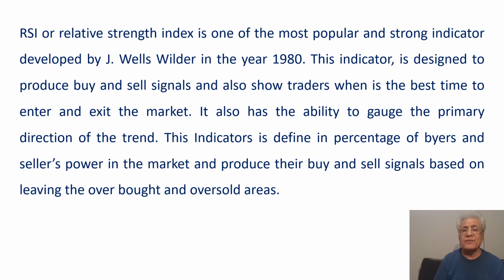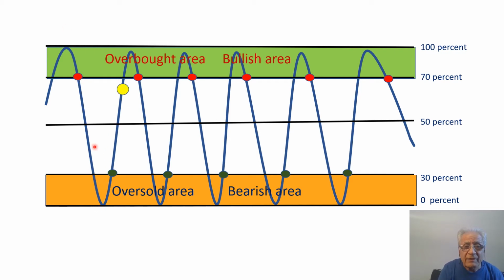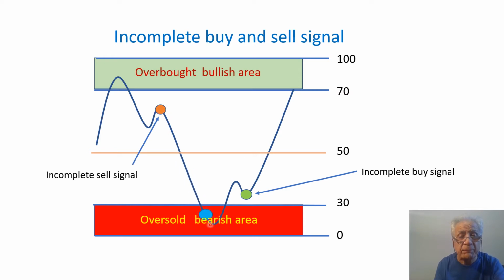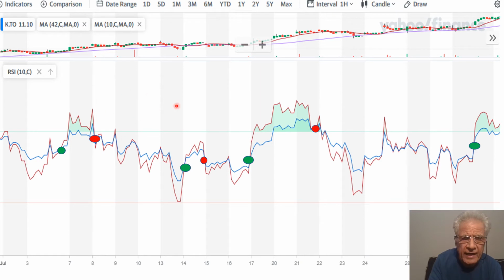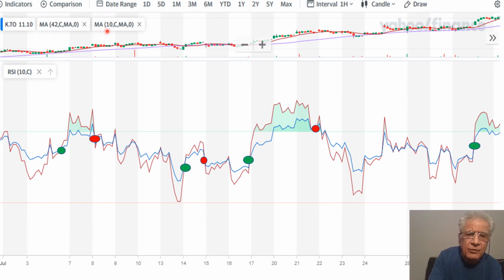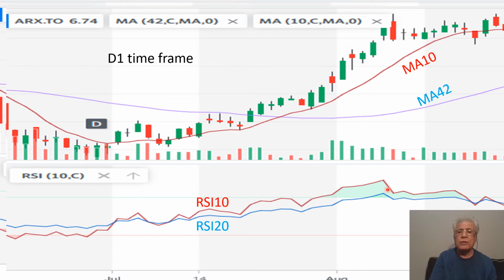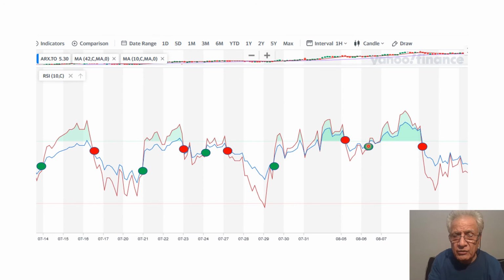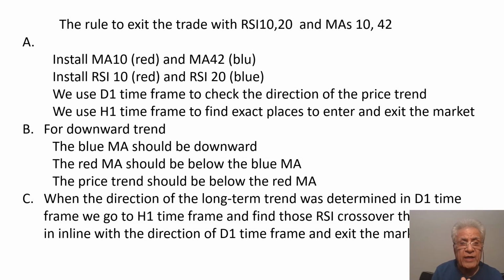Trade With RSI and MA Indicators is Profitable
Unlocking the Power of RSI: A Comprehensive Trading Guide. Discover how RSI, a popular indicator, generates buy and sell signals based on market conditions. Learn how RSI10, RSI20, MA10, and MA42 crossovers provide accurate signals. Explore long- and short-term frames for clearer market vision. Gain insights into entry and exit rules with practical examples.